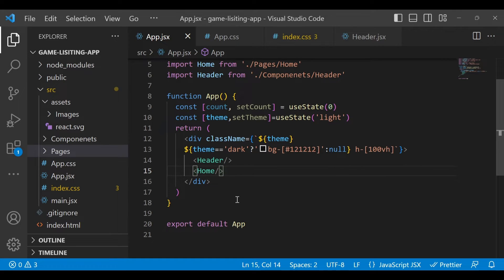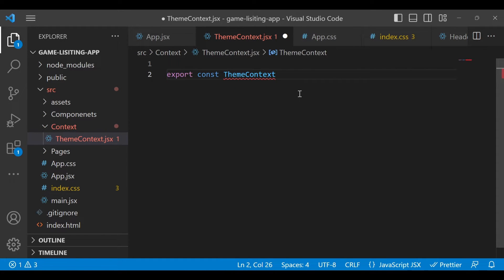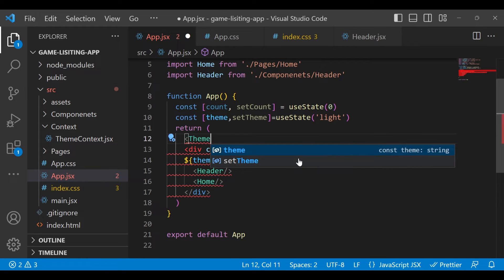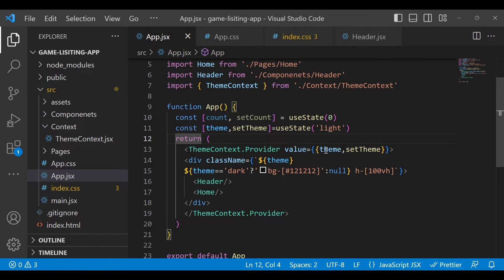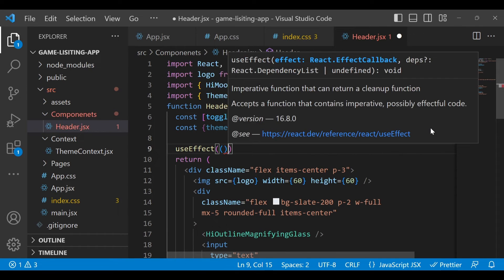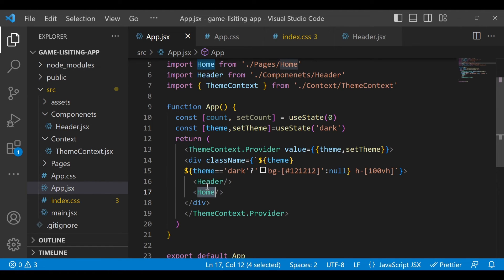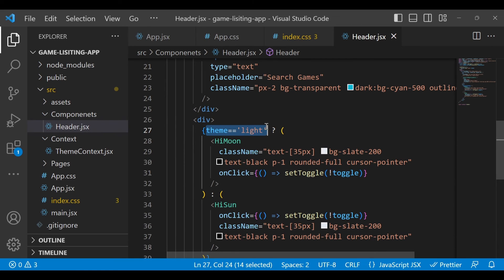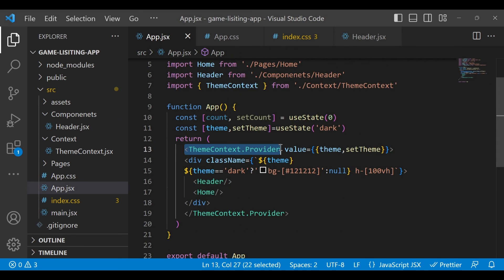#7 Build Game Listing App with React Js, Tailwindcss, Vite : DarkMode toggle using React useContext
In this 7th video, using react useContext() we are building theme toggle features for our application using React, tailwind css.

So at the end of this video you will learn how to use useContext in react and also able to implement it for theme Toggle feature.